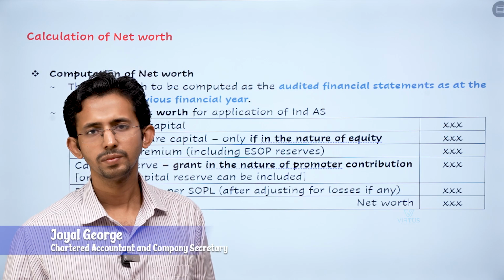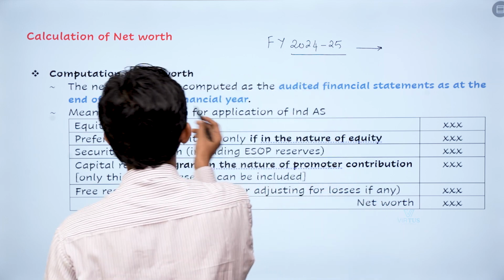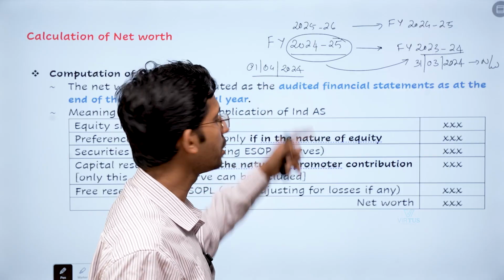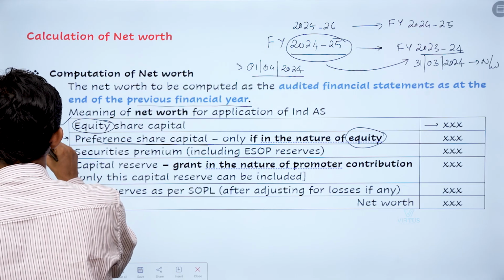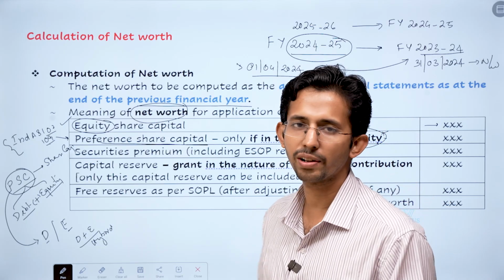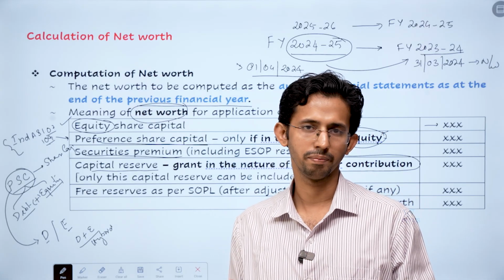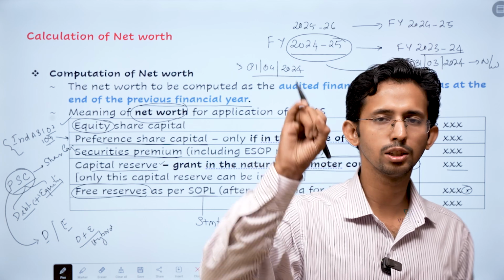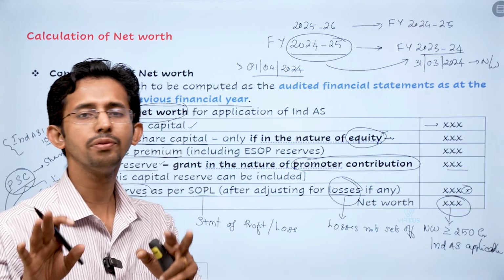Net Worth Computation | Capital Revenue | CA Final Classes - Virtus Academy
Net worth computation treatment of capital revenue

CA Final Course | Advanced CA Final Classes | CA Final Full Classes | IND AS Applications